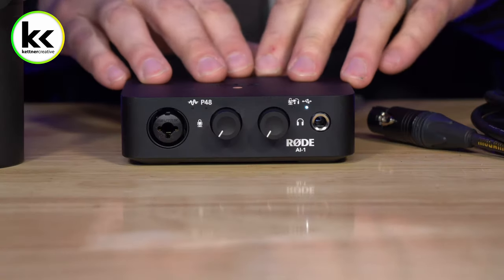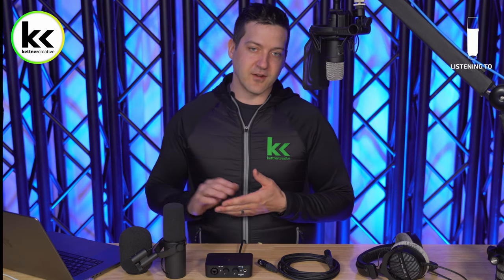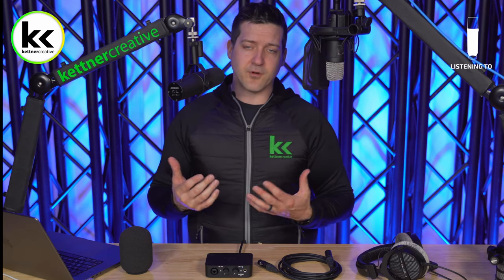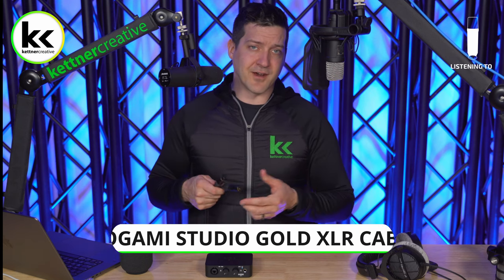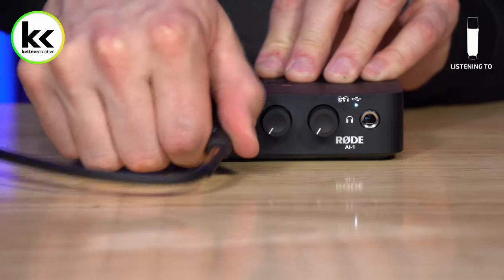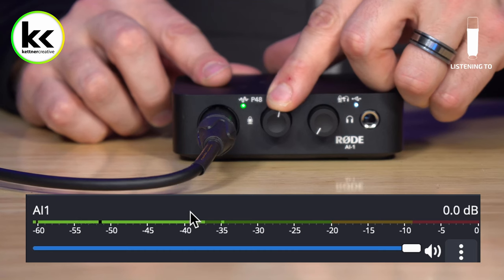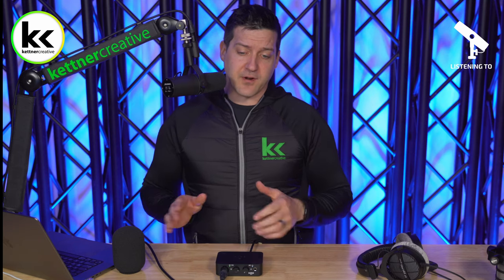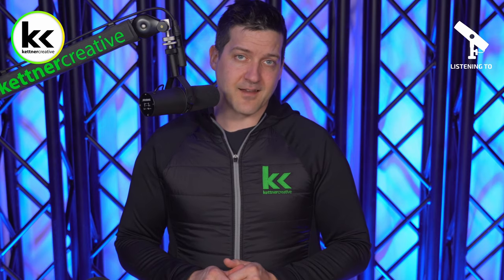Rode AI-1 & Shure SM7B | Complete Setup Guide & Review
In this video, we set up the Shure SM7B dynamic microphone with the Rode AI-1 Audio Interface.

CHAPTERS:
0:00 - Introduction
0:38 - Price & Specs
1:00 - Equipment In Video
1:30 - What's Included?
2:00 - Mic Stand / Boom Arm
2:38 - Connect Shure SM7B to Boom Arm
3:18 - Microphone Placement
4:08 - XLR Cable
4:57 - Connect Shure SM7B To Rode AI-1
5:27 - How To Record On Your Computer
6:15 - Preamp & Gain Setup
8:02 - Cloudlifter / Inline Preamp ?
9:28 - Cloudlifter / Inline Preamp Setup
11:35 - Recommendation
Final Thoughts